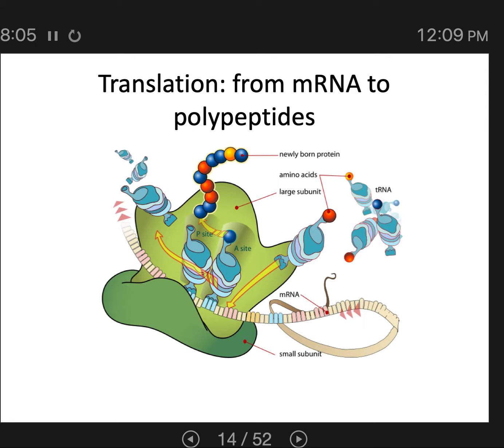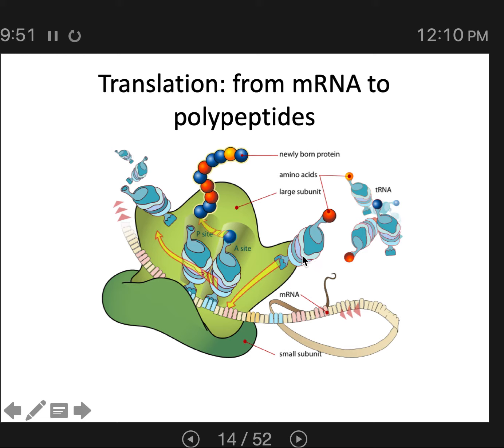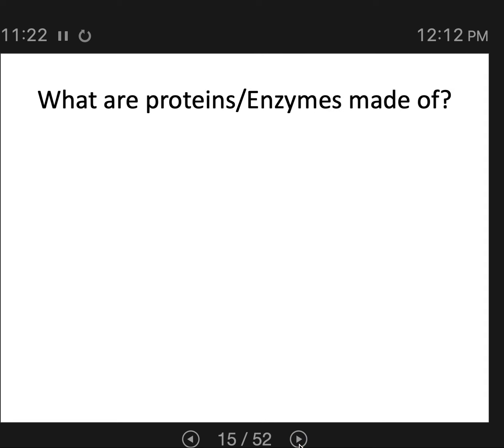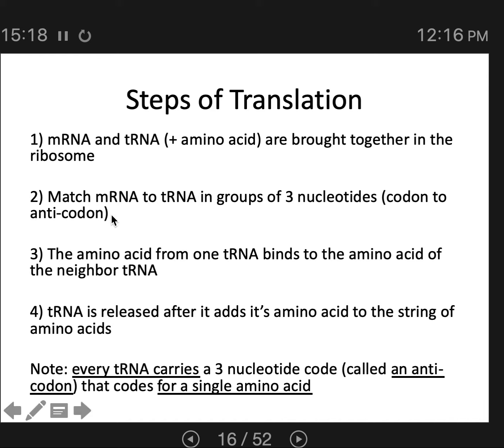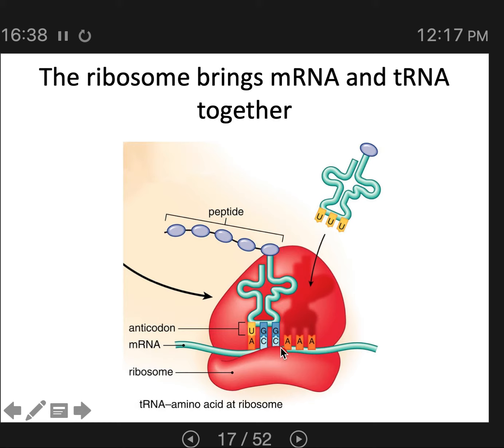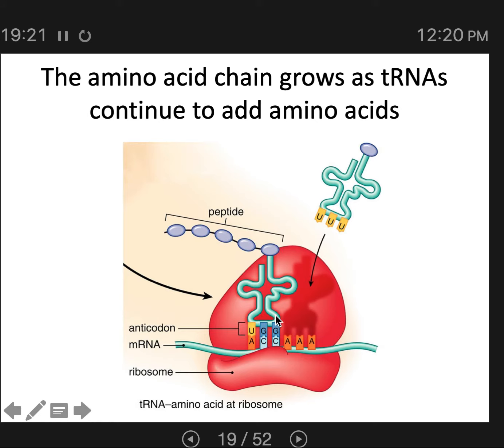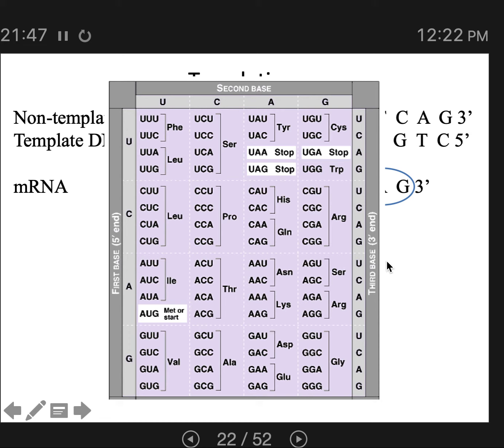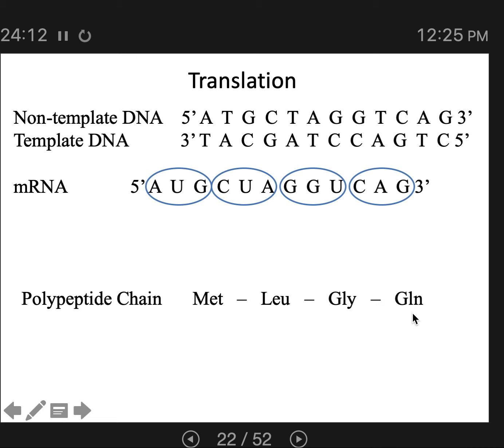Microbial Genetics 3: Translation